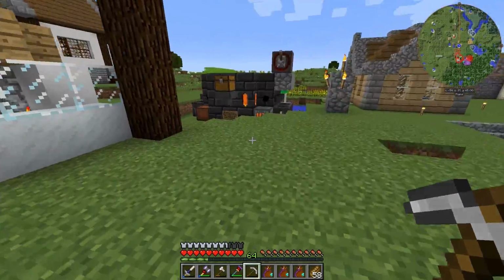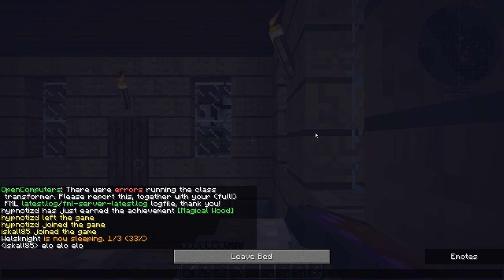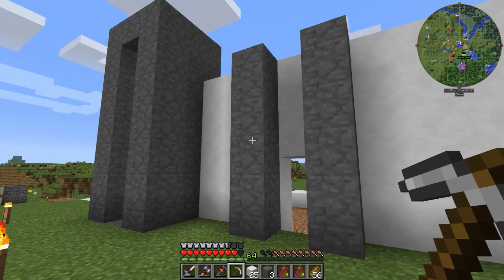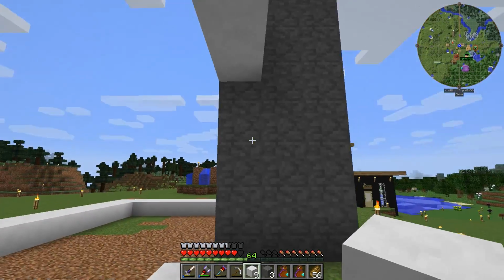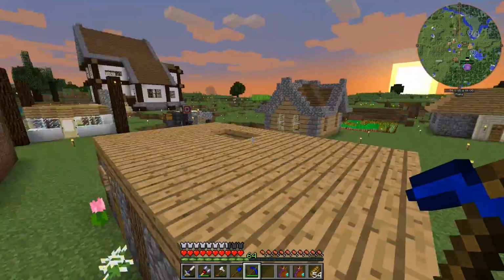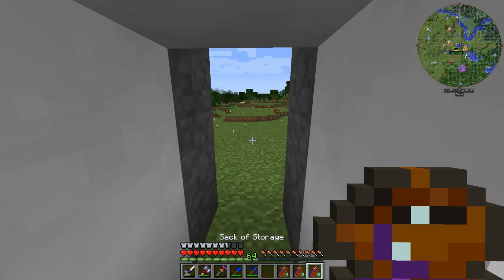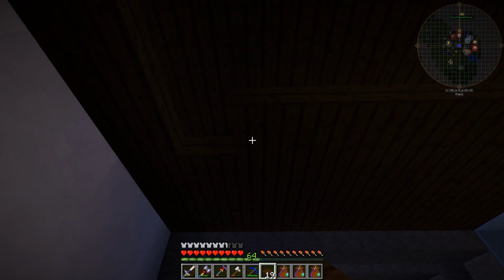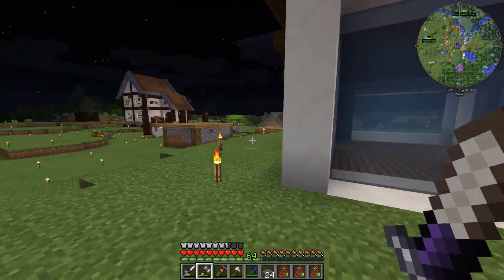Hermitpack - Ep. 4: Modded Modern House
Let's Play HermitPack, the official Hermitcraft 1.10.2 modpack developed with the help of the FTB team! We're joined by lots of familiar faces, and we'll be exploring this awesome kitchen sink pack together!

ABOUT HERMITPACK:

HermitPack is a kitchen sink modpack for Minecraft 1.10.2, developed by Iskall85, Xisuma, Welsknight, WinterGrave, Scalda, and with support from the FTB team. This modpack is available for download on the Curse launcher.